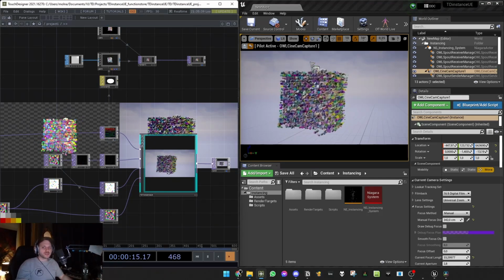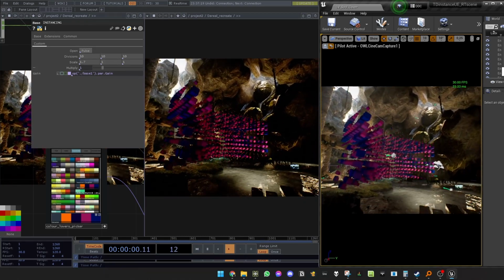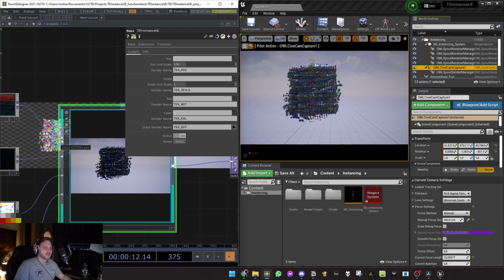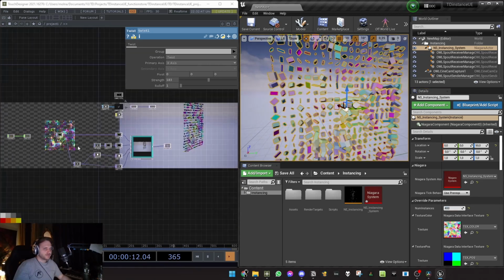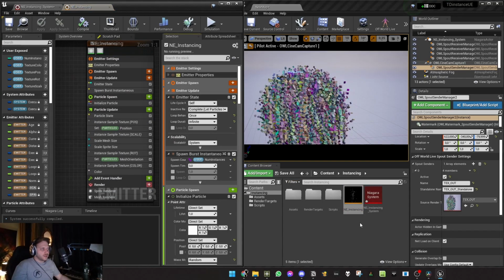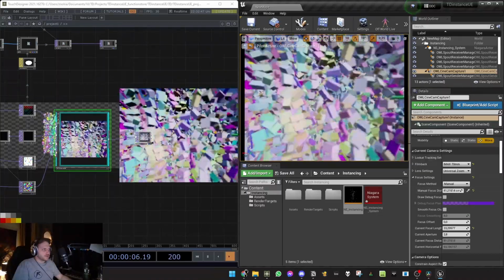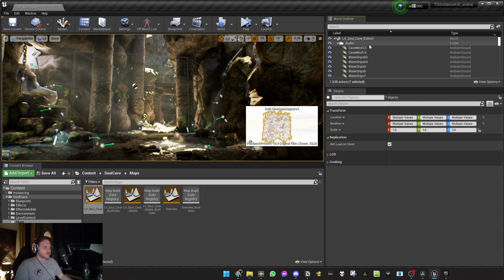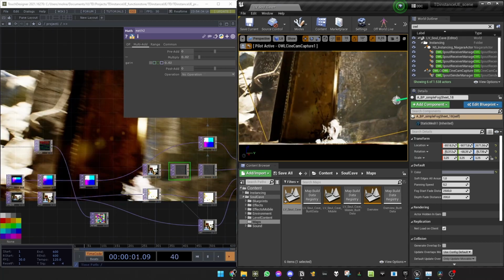TDinstanceUE - Streaming TouchDesigner instancing data into Unreal Engine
Works with UE4.27, UE5! Ever wanted to have the instant beauty of Unreal Engine with the real-time power of TouchDesigner when creating particle systems and instanced geometry?
This toolchain will let you do just that!

IMPORTANT notes upon testing in 5.1:
- In project settings you need to set 'Default RHI' to DirectX 11 (as of the current OWL version) to prevent crashes (important not to have any Spout active before doing that)
- Set a fixed framerate for your project and match it with TD
- Set High Priority to both TD and UE in task manager

Full step-by-step workshop as part of a Masterclass on Off World Live's Discord channel, link for recording

Included is a sample TD and UE4.27 project file to get you going, and a TD .tox component to reuse in other projects.

Thanks to Off World Live for inviting me to hold the workshop, and for creating these cool tools and community!

Notes:
- !Spout only allows us 16 bit float textures to be streamed over! This is a small limitation I'm happy to take.
- You can copy the "Asset/Instancing" folder to another UE project, you will only need to set up the Spout Receivers and Senders to point to the correct Render Targets
- NumInstances need to be updated manually in NS_Instancing_System parameters to the same number as the pixels of your textures sent over Spout (you can check this in TD middle clicking one of the textures and checking "Pixel" count) --- This might be solved to be automatic in a next update
- Mesh Geometry needs to be updated manually inside NS_Instancing_System - Mesh Renderer

Timestamps:
0:00 Intro
1:48 Overview
6:39 TD Project file insights
13:25 UE Project file insights
21:39 Beautiful UE environments
26:34 Point cloud example & Outro